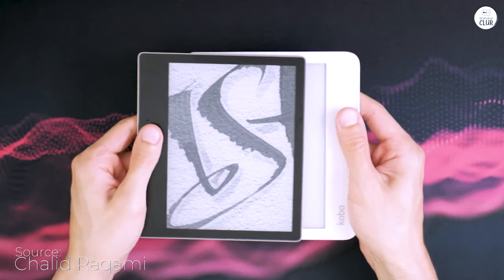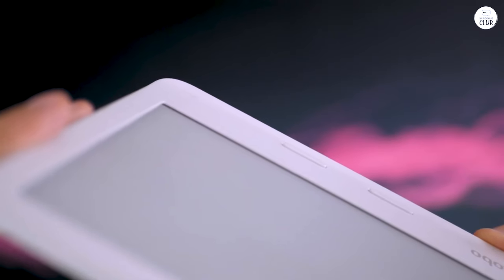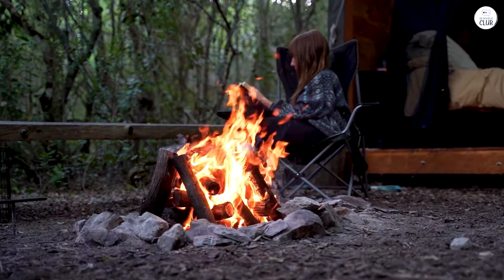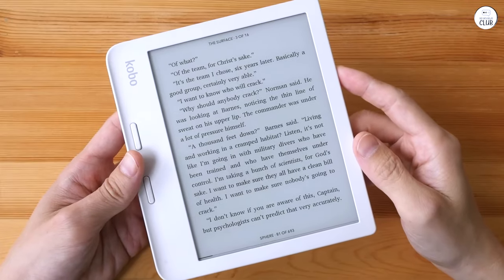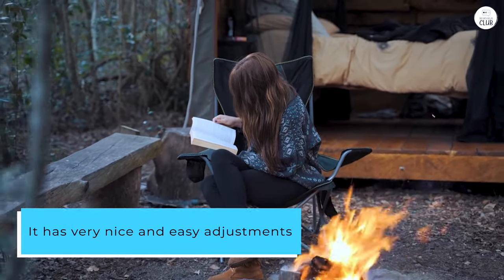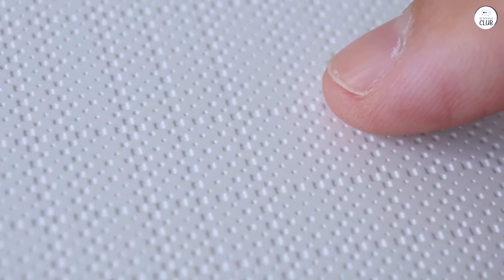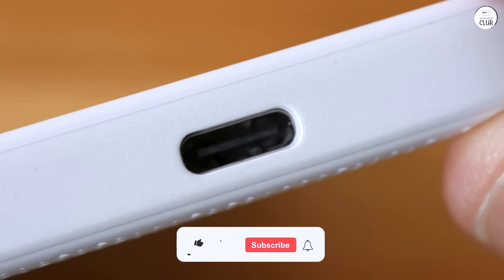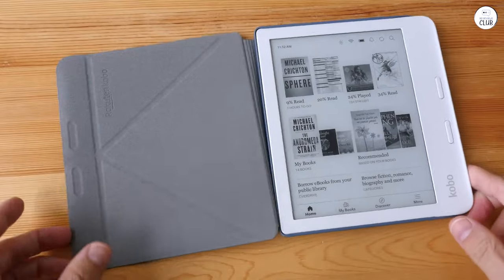From Tablet to Kobo Libra 2: A Surprisingly Smooth Switch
Kobo Libra 2

Top 5 laptops:
2019 Apple MacBook Air

00:00 Intro
00:23 Reading Experience
00:54 Customization
01:13 Summary